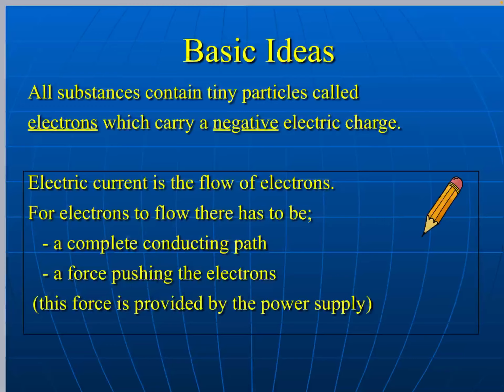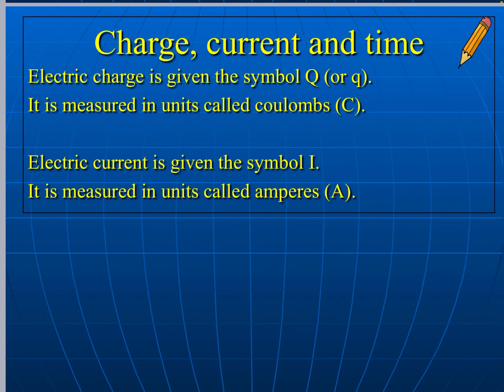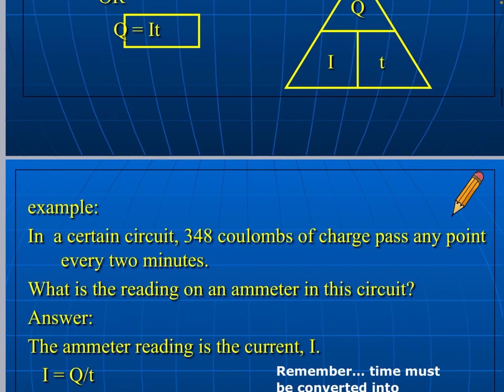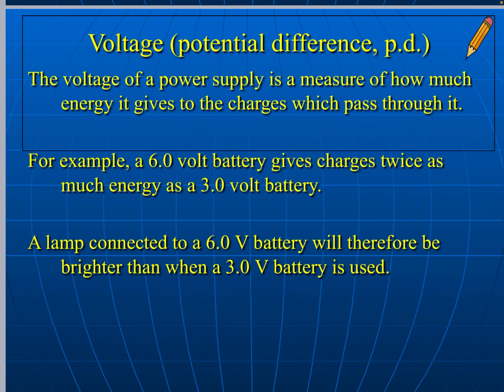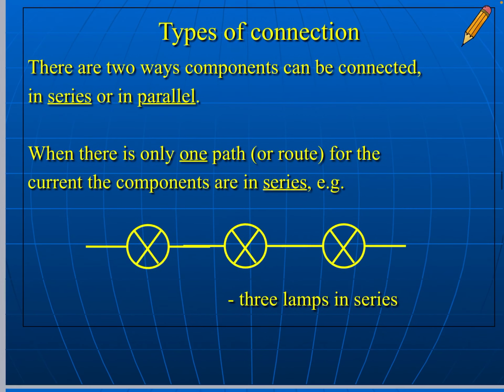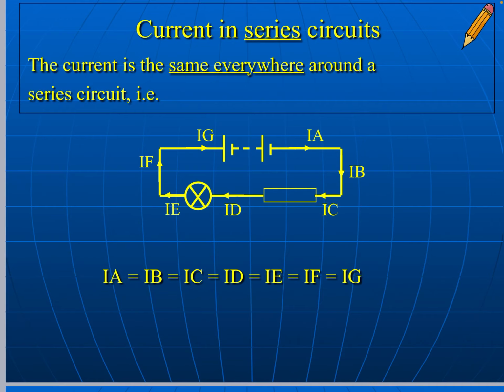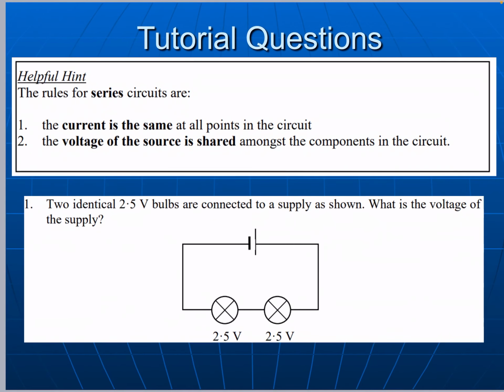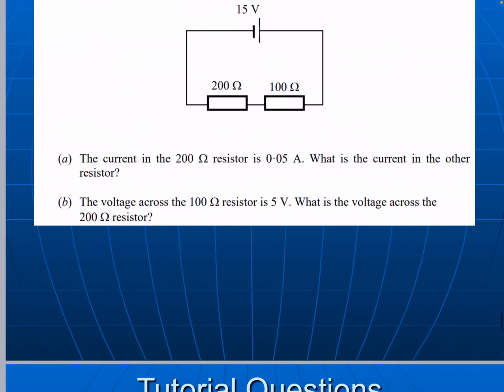S4 Physics, basic circuit knowledge